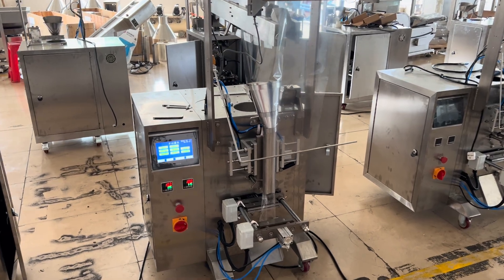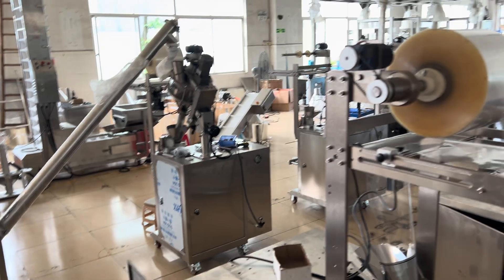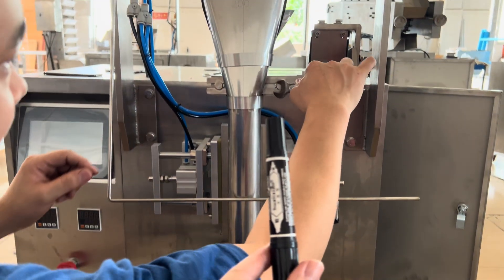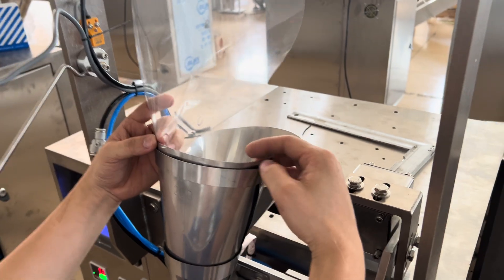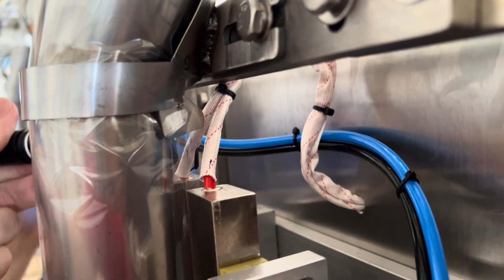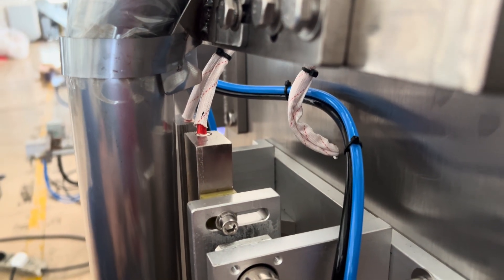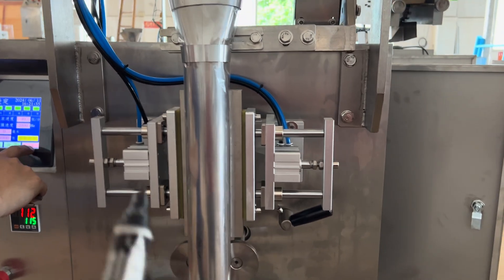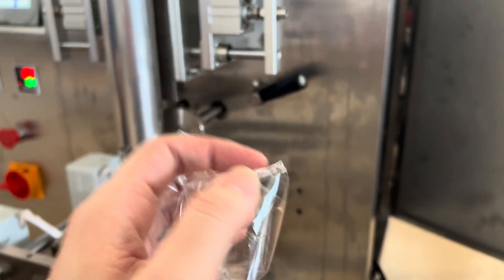How to change the bag former of small vertical packing machine. Model 320.plastic bag.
KEY PIONT :1. MAKE THE BAG FOMER IN THE VERTICAL; 2. MAKE THE FILM BALANCE; OR 3. MAKE THE BAG FORMER IN THE MIDDLE.
For vertical packing machines: One bag former is one bag size.